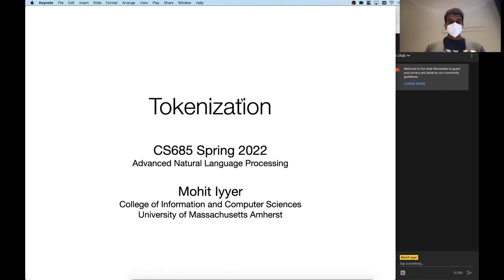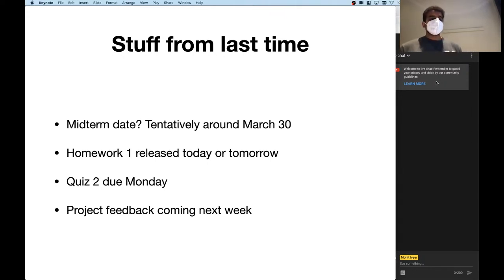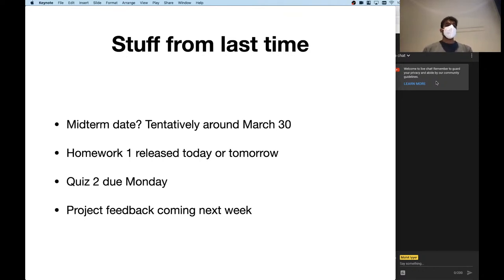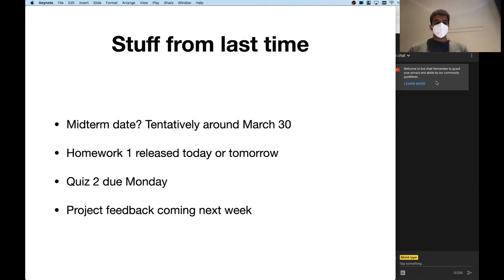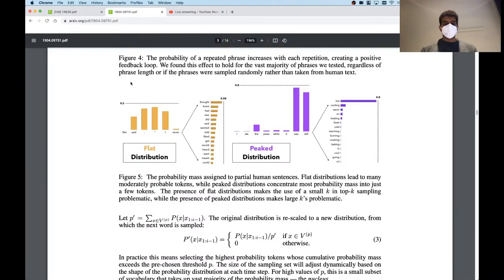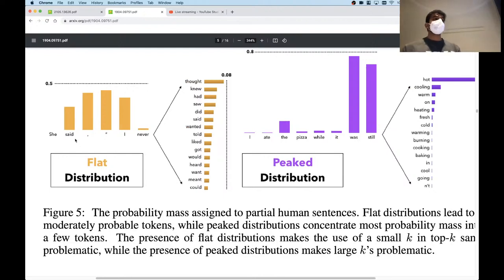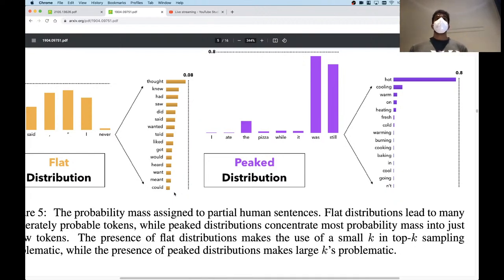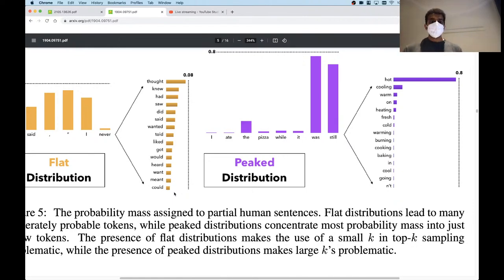UMass CS685 S22 (Advanced NLP) #11: Tokenization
BPE, ByT5, charformer